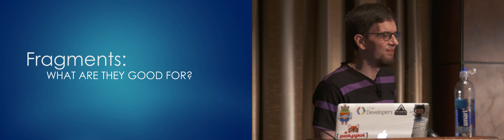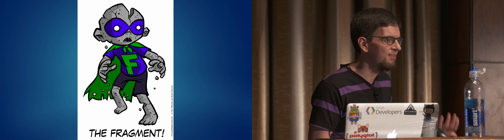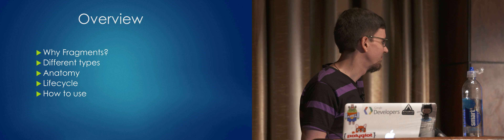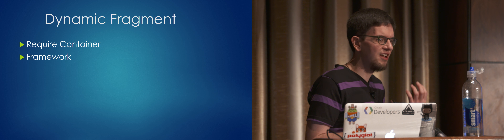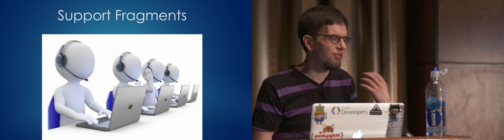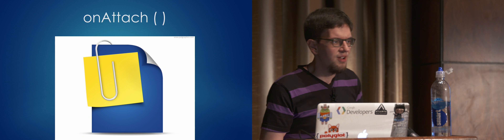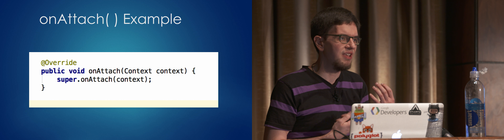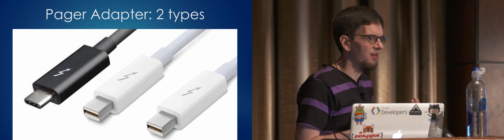David Hope - Fragments: What are they good for.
Fragments are a powerful, yet misunderstood, part of Android Development. They help us reuse components in Activities, ViewPagers, and Navigation drawers, among other advantages. Their life-cycle, use cases, and interaction with Activities are a complicated mess. We will take a journey through the fundamentals, and learn how to leverage them.